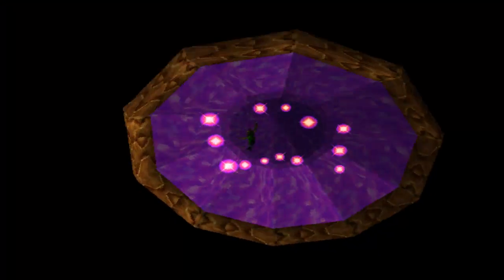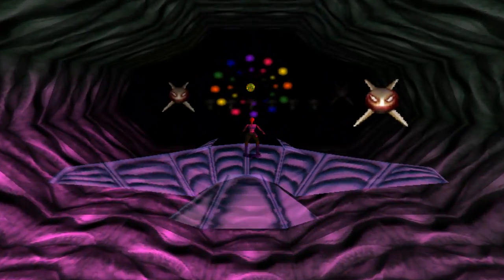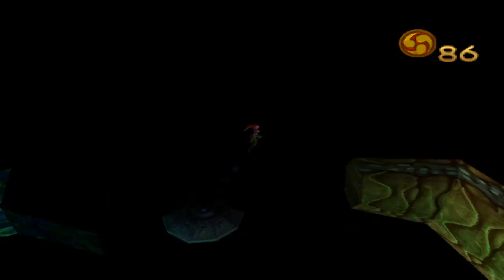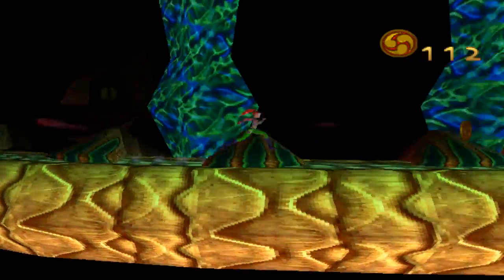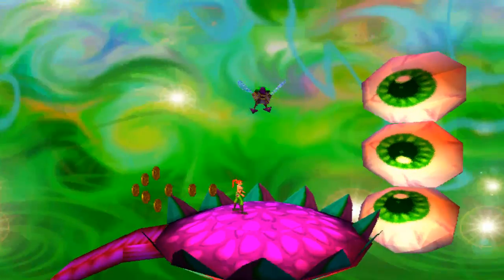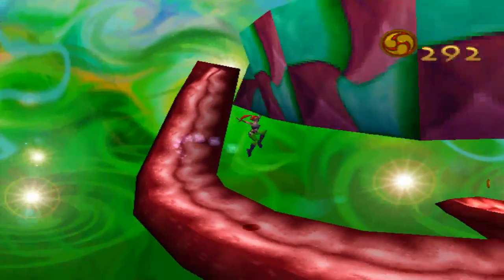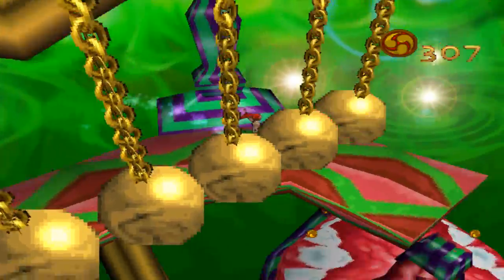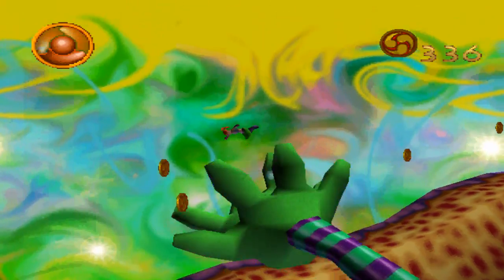Let's Play Pandemonium! 2: 17: Duck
I did not find a toad, but I found something else. This was an idea that just came up.
It is unfortunate that the Zoul Train does not have another life container, but thanks anyway Thundero13 for mentioning it!

This episode contains amphibians, space gliders, walls of magic, the biggest mosquito, and music that is "appropriate".